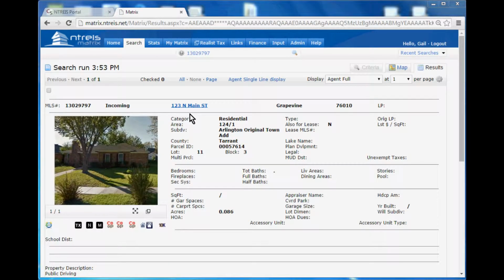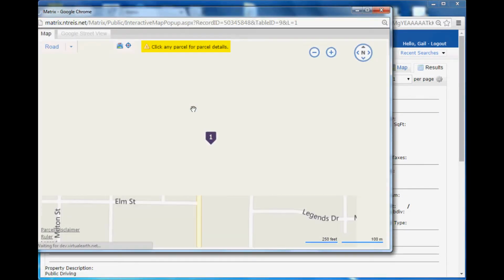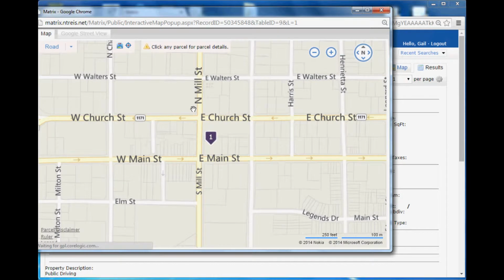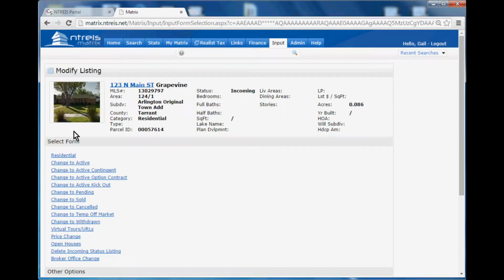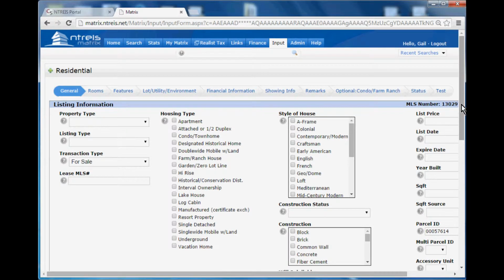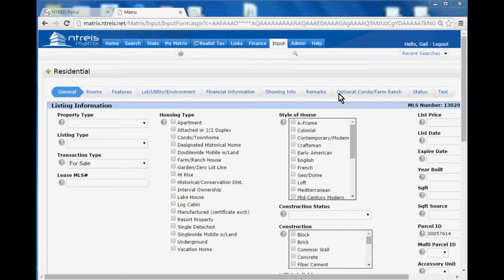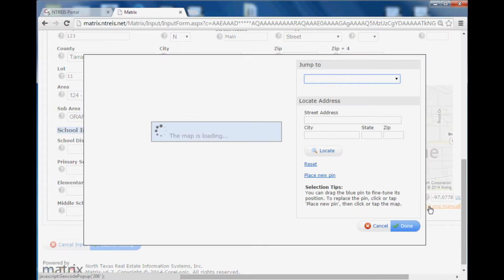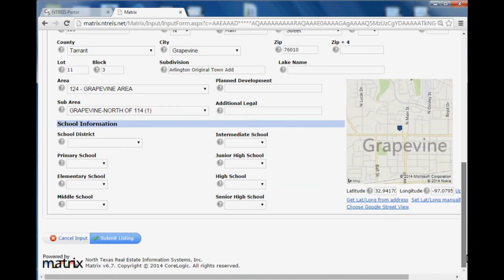Matrix Minute - Adjusting a Listing’s Mapping in Matrix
If your listing isn’t mapping correctly, you could be missing showings.  Take a minute to learn how to adjust a listing’s map in Matrix!